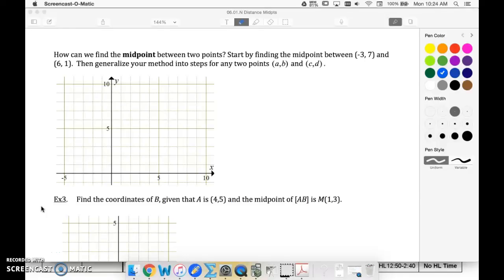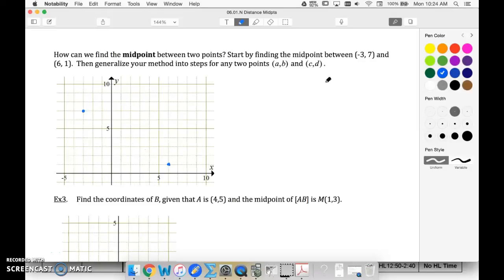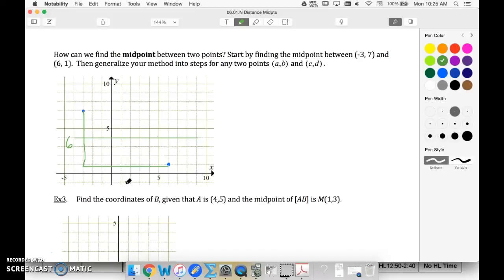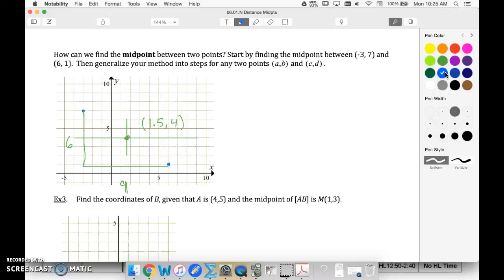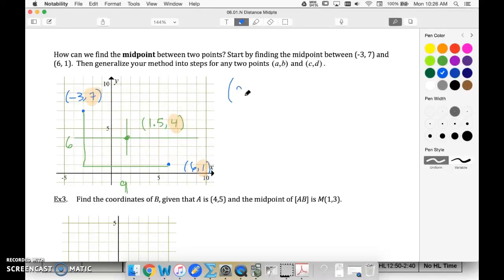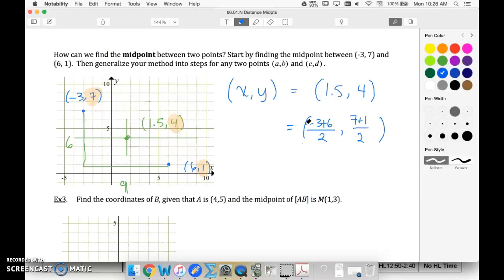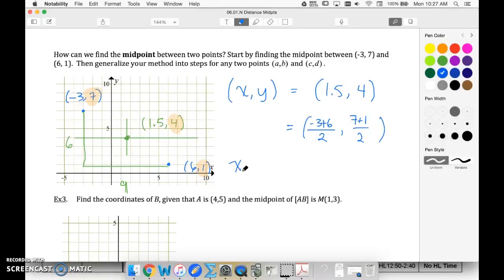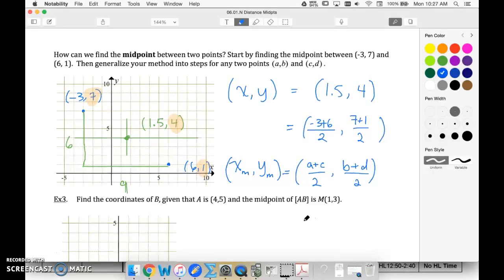IBST 5.4 Midpoint